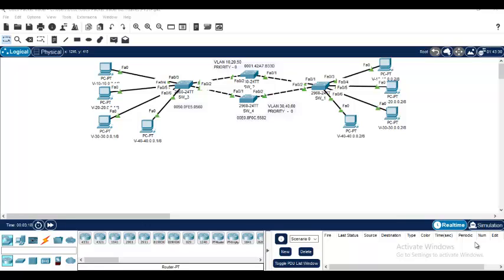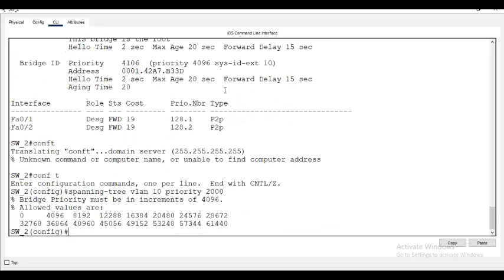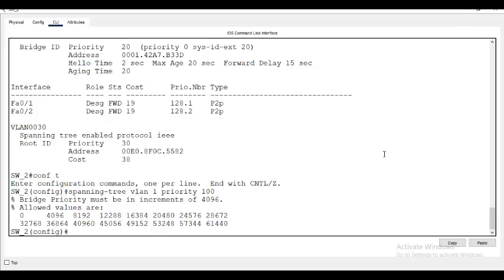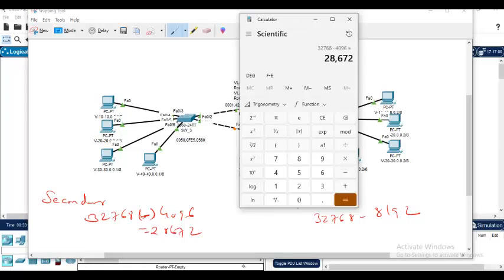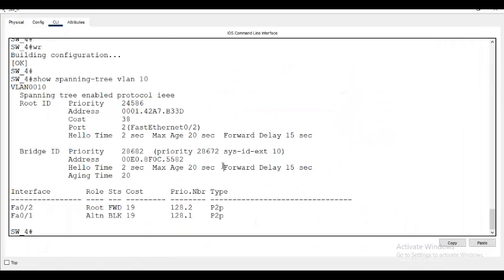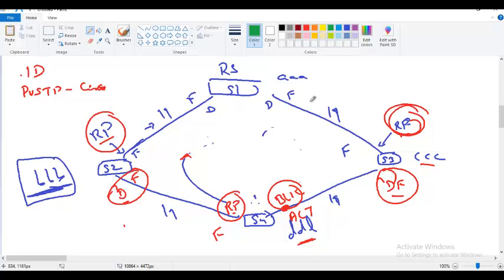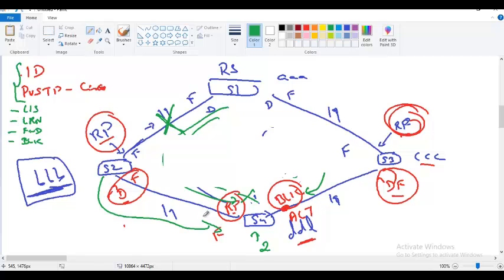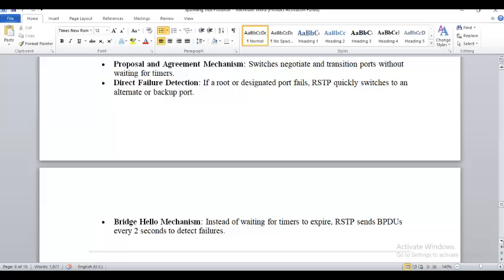3 CCNP49 CCIE COM Switching Root Priority